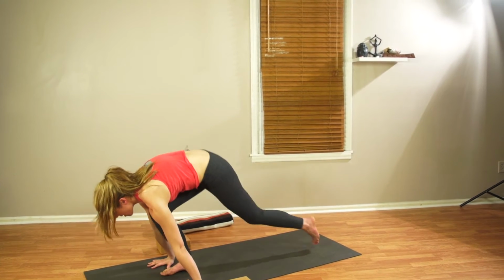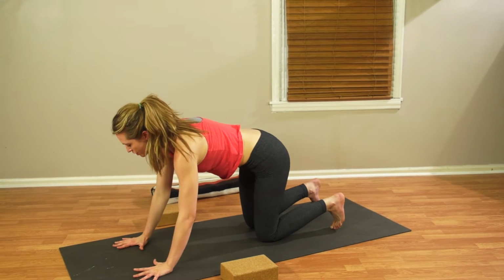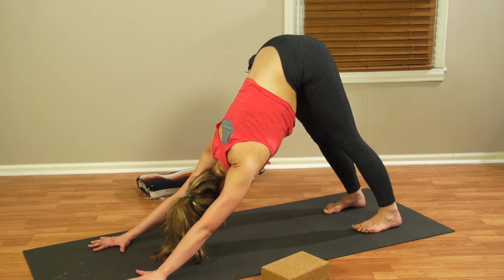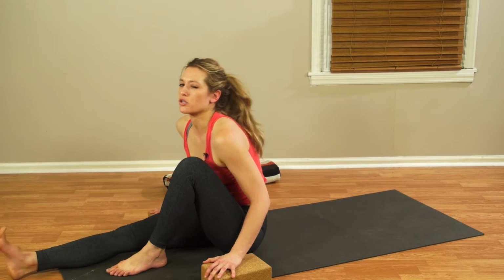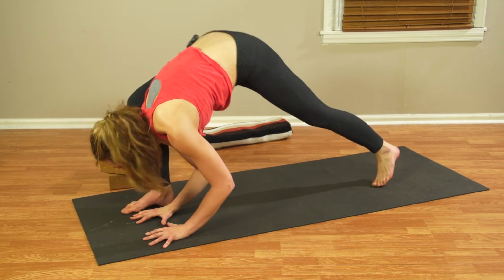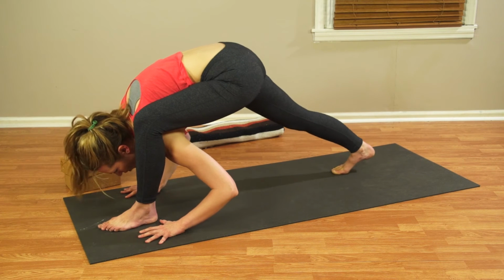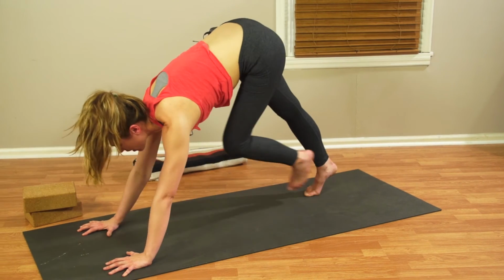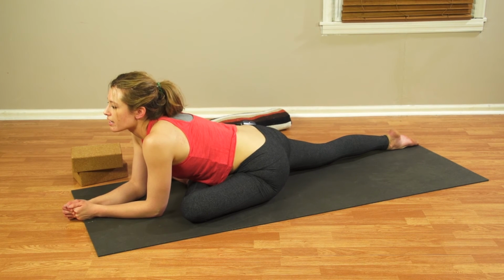How To Become a Turtle With Yoga in 15 minutes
Do you want to become a turtle? LOL Not really but you can join this Yoga workout for 10 minutes and feel so mcuh better as we become a Yoga turtle!

This playlist is for the beginner Yoga'er and have tons of very useful information for you to complete your fitness routine

You can watch full workout routines for all levels of Yoga in this fun Playlist featuring MJ